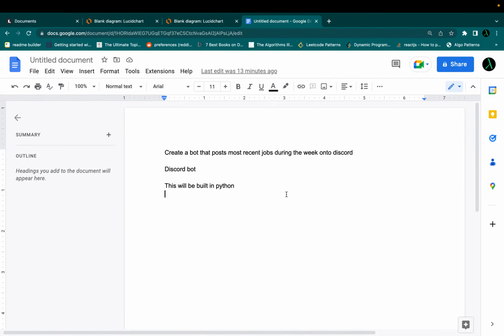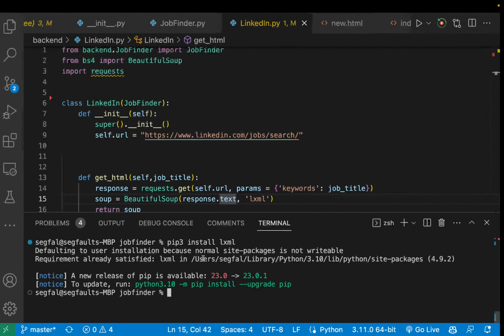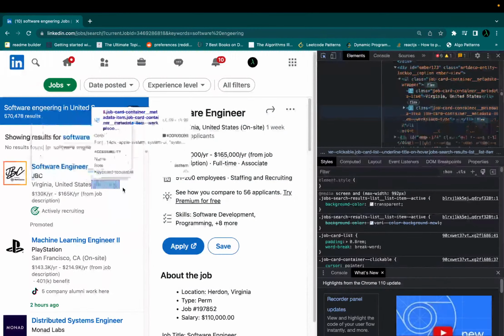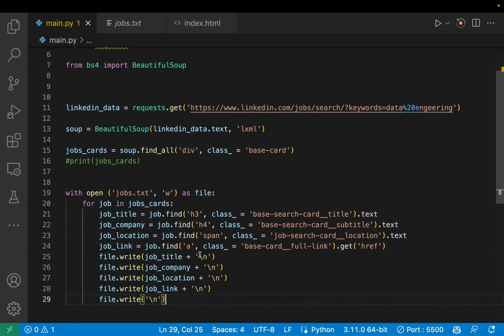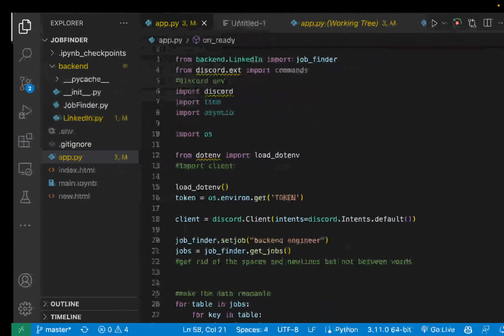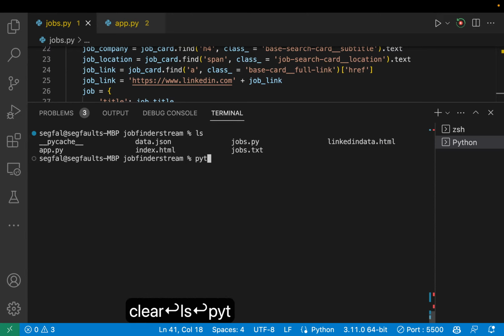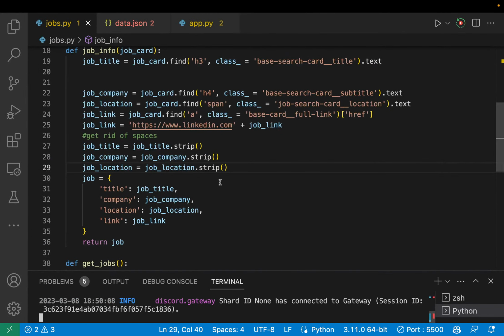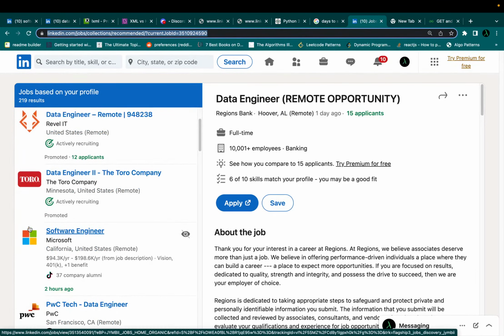Building a Discord bot that will post jobs from Linkedin